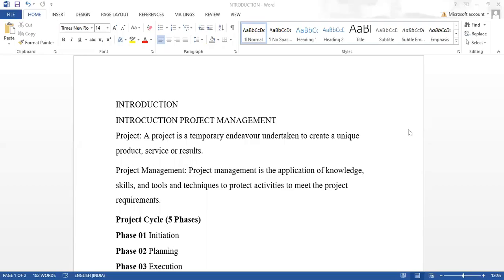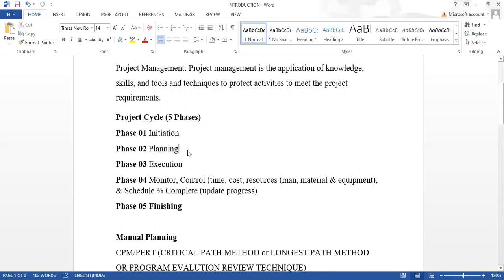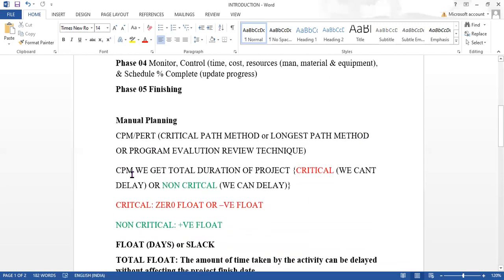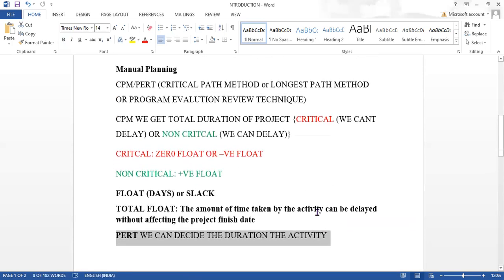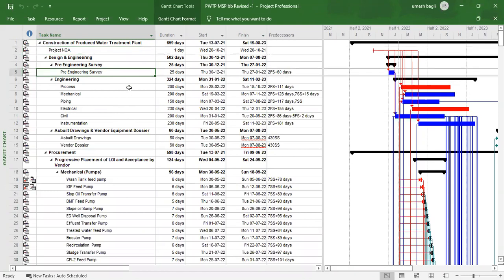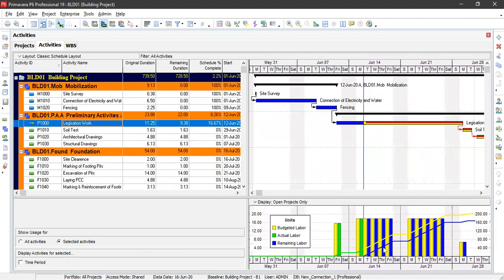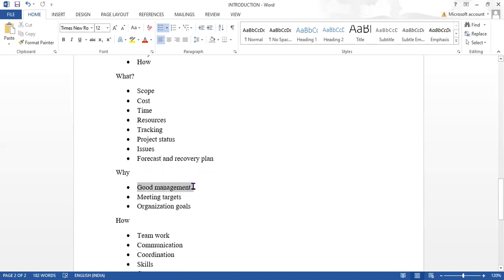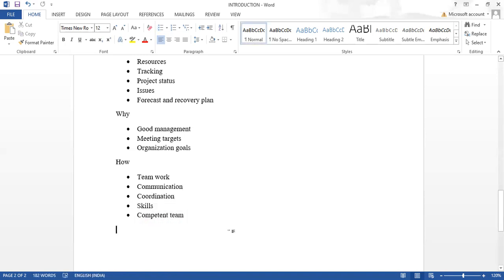PROJECT MANAGEMENT USING PRIMAVERA DEMO CLASS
Petroleum Engineers Association in Collaboration With ACTON Design Engineers Private Limited Present 1 Week Certified Course On projectmanagement Using primaverap6!

Commencing From 21st Feb 2022 at 7:30 Pm Indian Time Via Zoom
Medium: English Language

Perks & Benefits:

𝟏. 𝐒𝐨𝐟𝐭𝐰𝐚𝐫𝐞 𝐰𝐢𝐥𝐥 𝐛𝐞 𝐩𝐫𝐨𝐯𝐢𝐝𝐞𝐝.
𝟐. 𝐏𝐫𝐨𝐣𝐞𝐜𝐭 𝐚𝐭 𝐭𝐡𝐞 𝐄𝐧𝐝 𝐨𝐟 𝐭𝐡𝐞 𝐜𝐨𝐮𝐫𝐬𝐞 𝐟𝐨𝐫 𝐛𝐞𝐭𝐭𝐞𝐫 𝐮𝐧𝐝𝐞𝐫𝐬𝐭𝐚𝐧𝐝𝐢𝐧𝐠.
𝟑. 𝐑𝐞𝐜𝐨𝐫𝐝𝐞𝐝 𝐯𝐢𝐝𝐞𝐨𝐬 𝐰𝐢𝐥𝐥 𝐛𝐞 𝐬𝐡𝐚𝐫𝐞𝐝 (𝐀𝐜𝐜𝐞𝐬𝐬 𝐟𝐨𝐫 𝐥𝐢𝐟𝐞𝐭𝐢𝐦𝐞).
𝟒. 𝐒𝐥𝐢𝐝𝐞𝐬, 𝐍𝐨𝐭𝐞𝐬 𝐚𝐧𝐝 𝐒𝐭𝐮𝐝𝐲 𝐌𝐚𝐭𝐞𝐫𝐢𝐚𝐥 𝐰𝐢𝐥𝐥 𝐛𝐞 𝐏𝐫𝐨𝐯𝐢𝐝𝐞𝐝.
𝟓. 𝐌𝐨𝐝𝐮𝐥𝐞𝐬 & 𝐂𝐚𝐬𝐞 𝐒𝐭𝐮𝐝𝐢𝐞𝐬 𝐰𝐢𝐥𝐥 𝐛𝐞 𝐏𝐫𝐨𝐯𝐢𝐝𝐞𝐝.
𝟔. 𝐀𝐬𝐬𝐢𝐠𝐧𝐦𝐞𝐧𝐭𝐬 𝐚𝐧𝐝 𝐏𝐫𝐚𝐜𝐭𝐢𝐜𝐞 𝐄𝐱𝐞𝐫𝐜𝐢𝐬𝐞𝐬 𝐰𝐢𝐥𝐥 𝐛𝐞 𝐆𝐢𝐯𝐞𝐧.
𝟕. 𝐕𝐞𝐫𝐢𝐟𝐢𝐞𝐝 𝐂𝐞𝐫𝐭𝐢𝐟𝐢𝐜𝐚𝐭𝐞 𝐨𝐟 𝐂𝐨𝐮𝐫𝐬𝐞 𝐂𝐨𝐦𝐩𝐥𝐞𝐭𝐢𝐨𝐧 𝐰𝐢𝐥𝐥 𝐛𝐞 𝐏𝐫𝐨𝐯𝐢𝐝𝐞𝐝.

𝐓𝐡𝐚𝐧𝐤 𝐲𝐨𝐮 & 𝐁𝐞𝐬𝐭 𝐑𝐞𝐠𝐚𝐫𝐝𝐬
𝐓𝐞𝐚𝐦 𝐏𝐄𝐀!